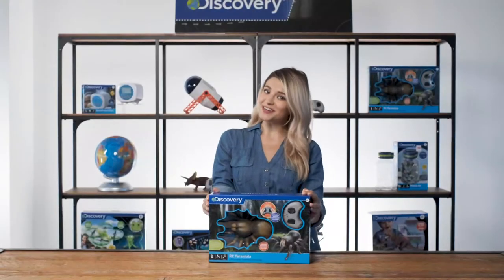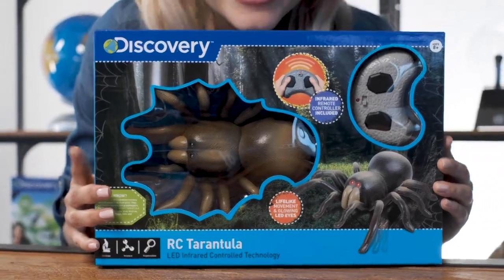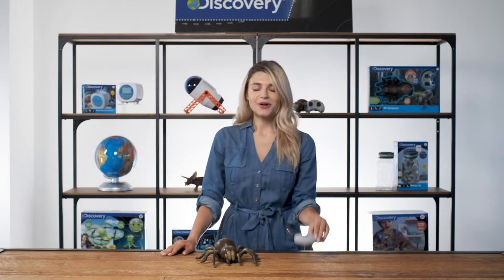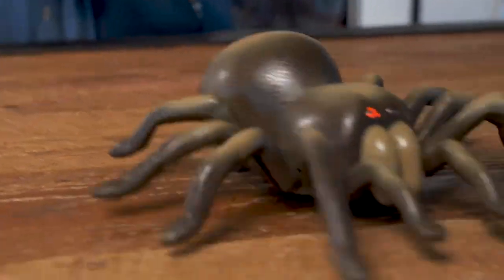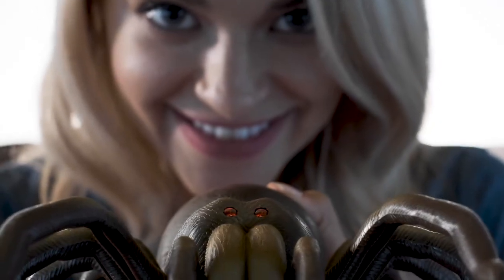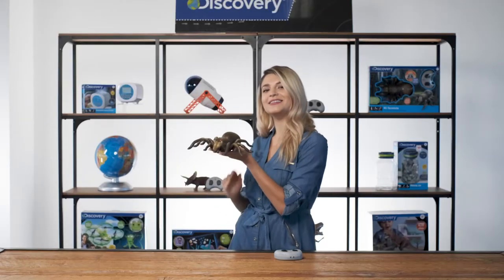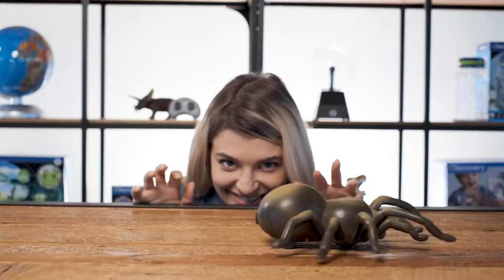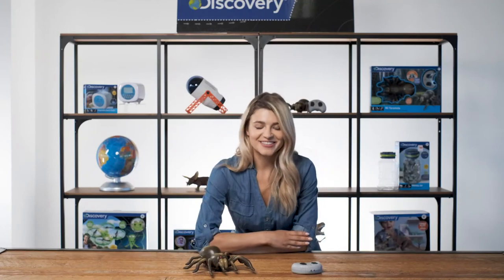Discovery Mindblown RC Tarantula